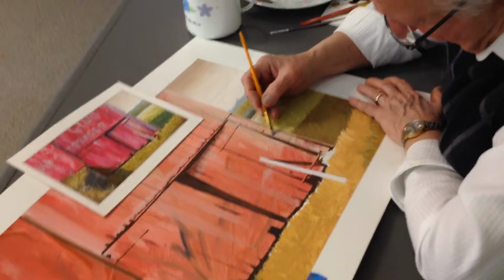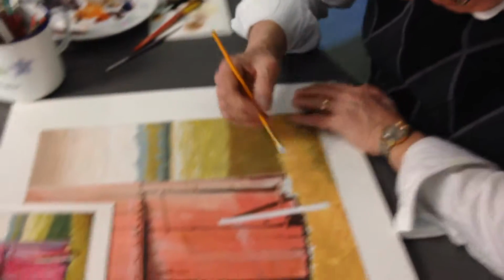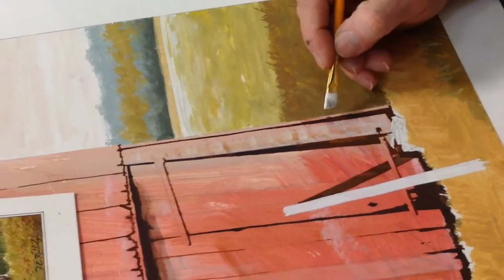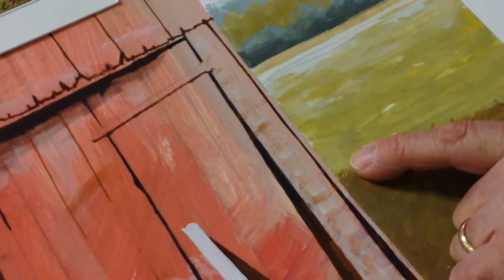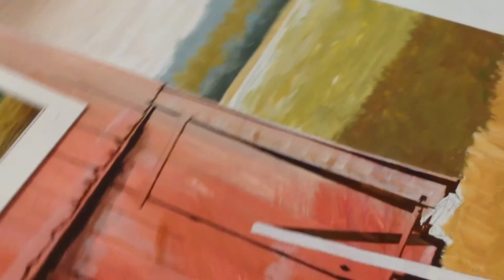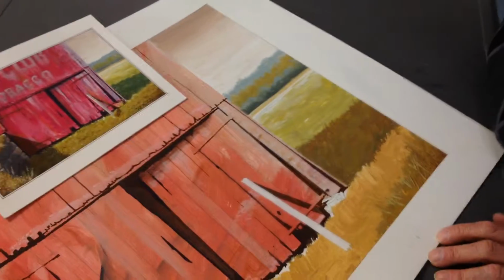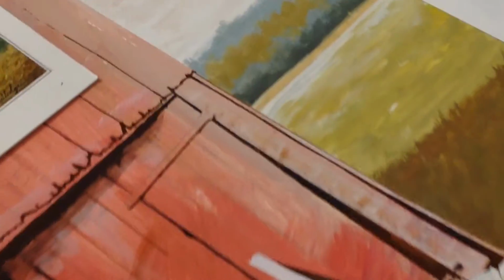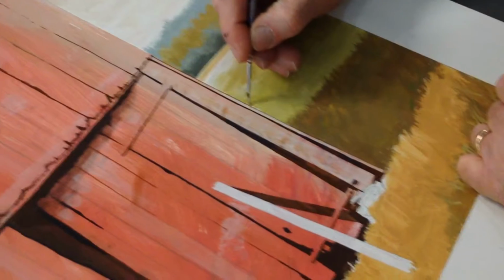Rutledge Demo 07